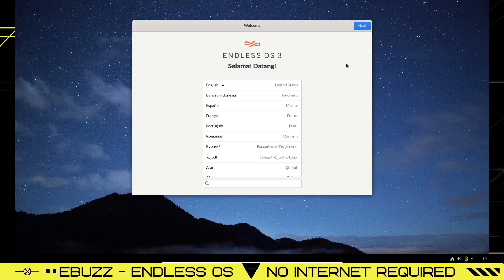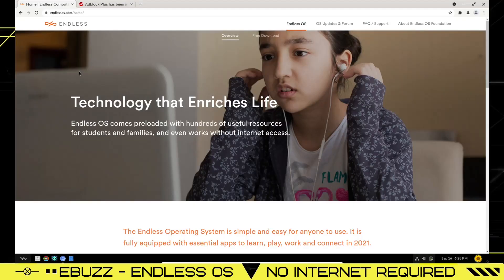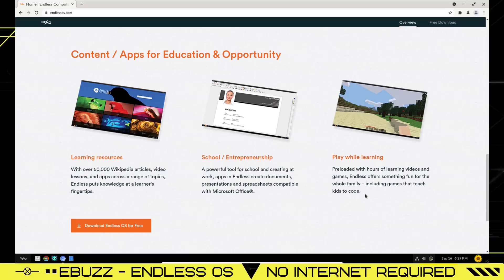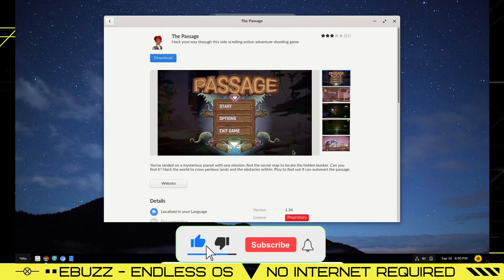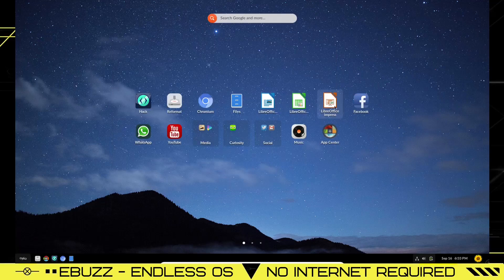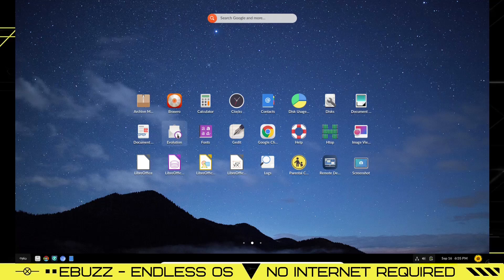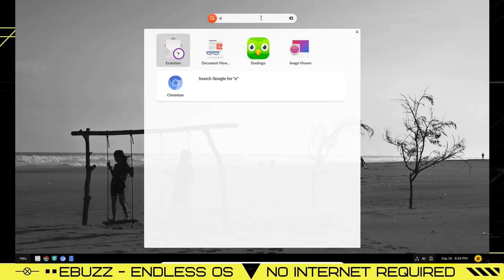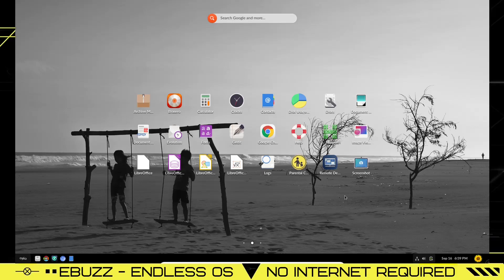Endless Linux OS - No Internet Required?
A quick look at a different take on a Linux Desktop.  Endless Linux OS is clean, sharp and looks more like a mobile OS.

The Endless Operating System is simple and easy for anyone to use. It is fully equipped with essential apps to learn, play, work and connect in 2021.

Once installed, no internet is required.

Provided by the Endless OS Foundation, the OS is free for individuals and non-commercial use up to 500 computers.